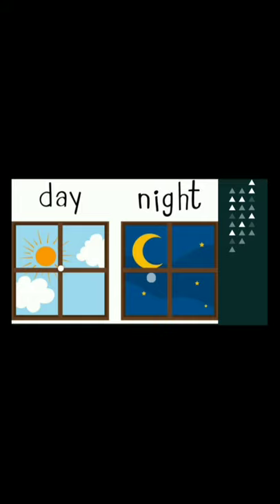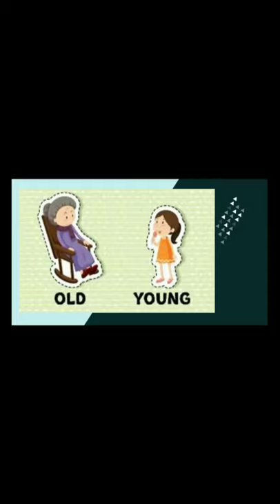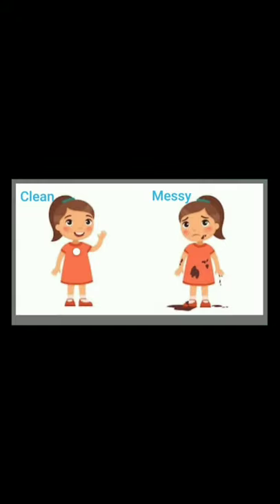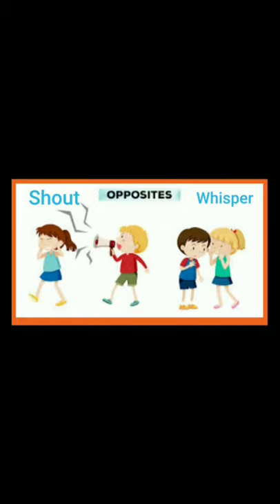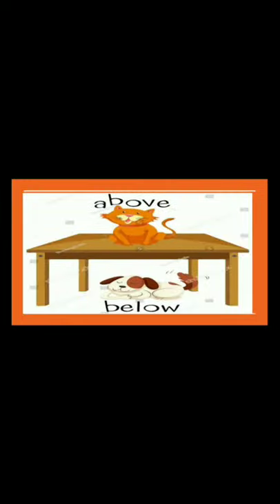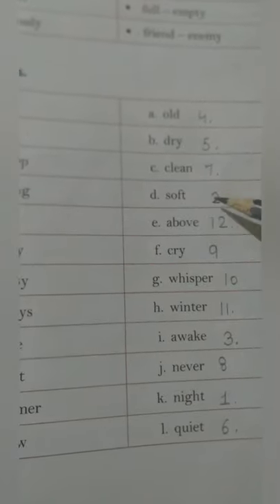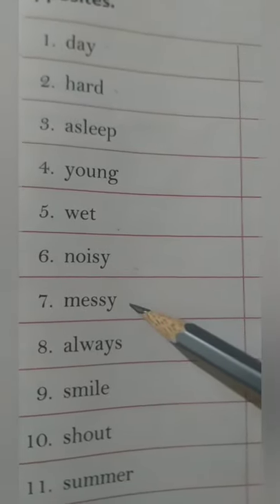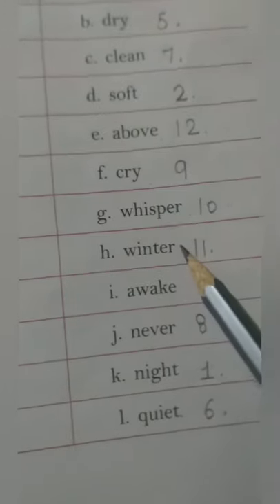English language- Ch-2 Opposites (Match the opposites)